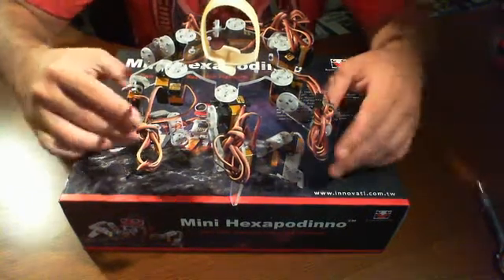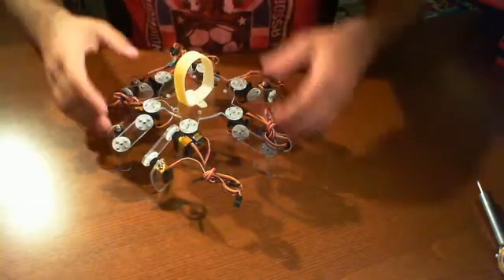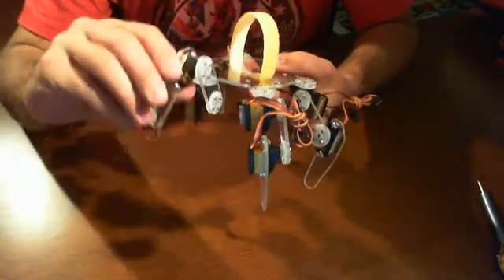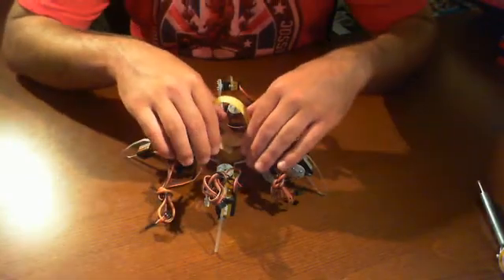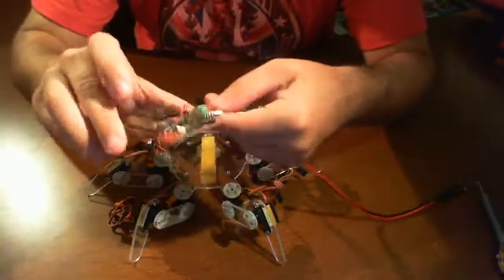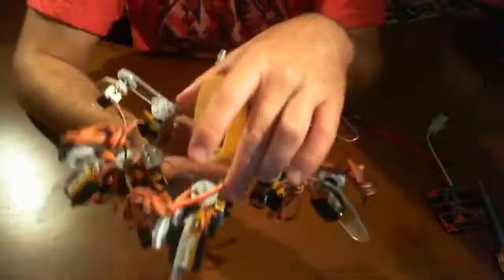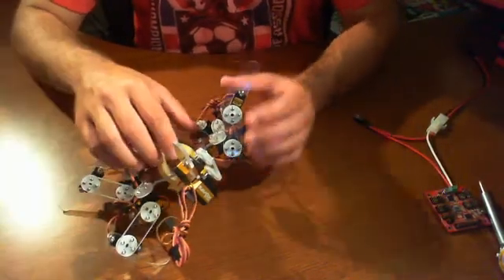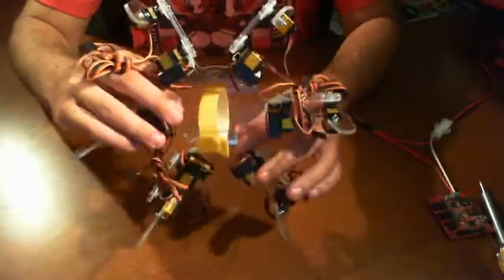Innovati - Mini-Hexapodinno High Level Review - RUG Community Robot Review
This is a high level review of the Mini-Hexapodinno from Innovati. For a full product review visit our